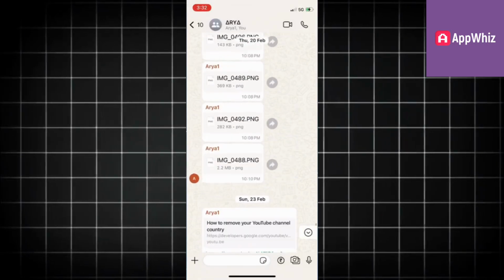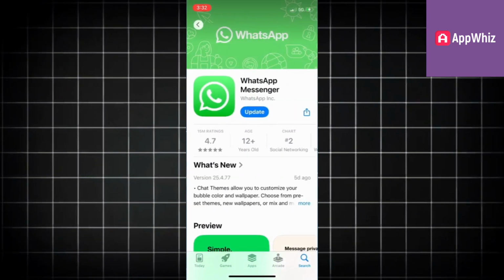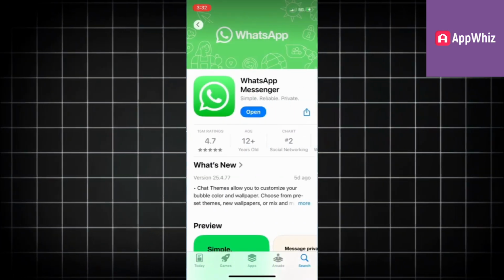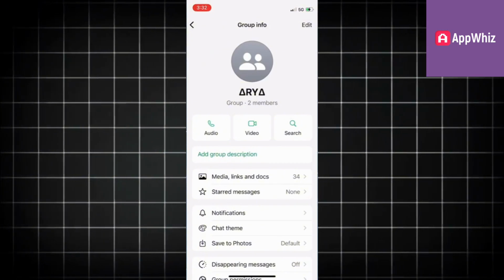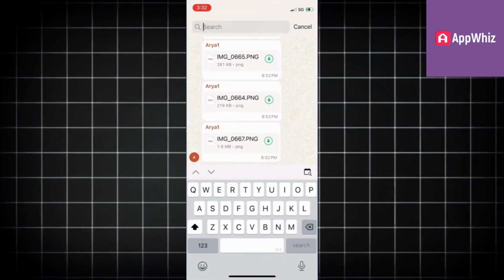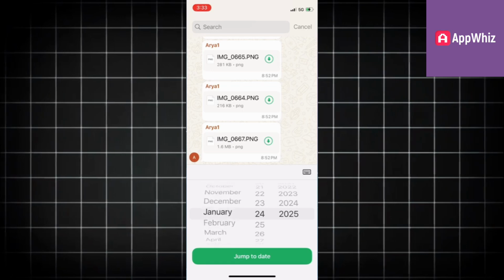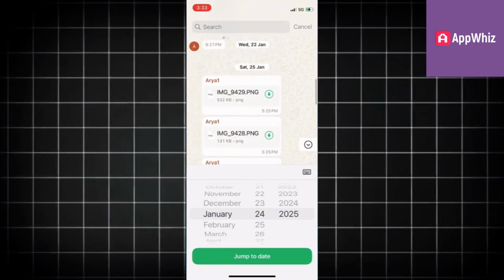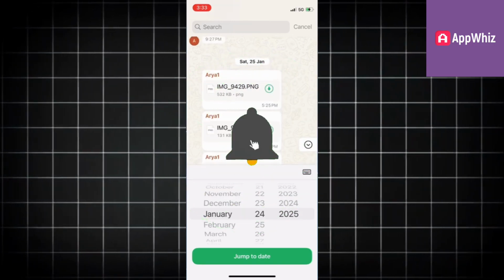How to Find Old WhatsApp Messages (Without Scrolling) | 2025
How to Find Old WhatsApp Messages | 2025

Want to find old WhatsApp messages quickly? In this video, I’ll show you simple and effective ways to search and retrieve past conversations on WhatsApp in 2025. Whether you’re looking for specific texts, media, or chat backups, this guide has got you covered!

🔍 Topics Covered:
✅ How to use WhatsApp’s search feature
✅ Recovering deleted messages
✅ Finding messages in chat backups
✅ Using starred messages for quick access